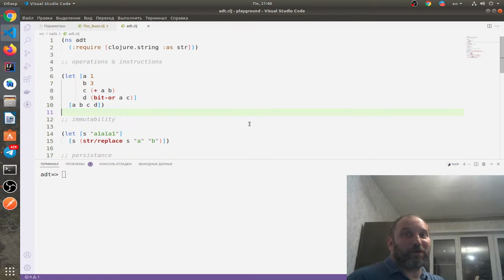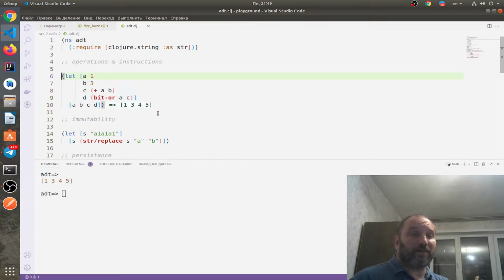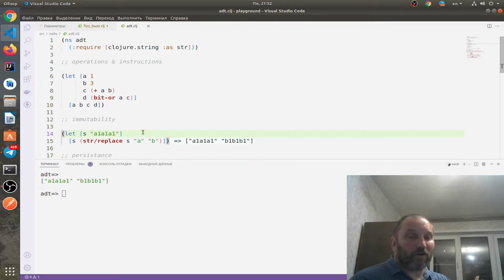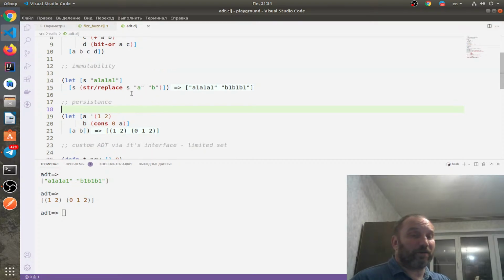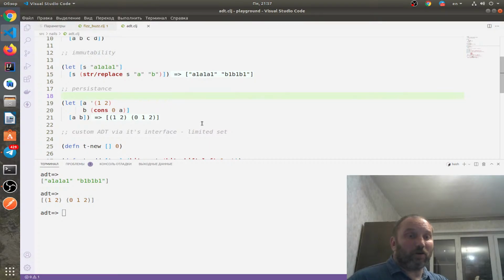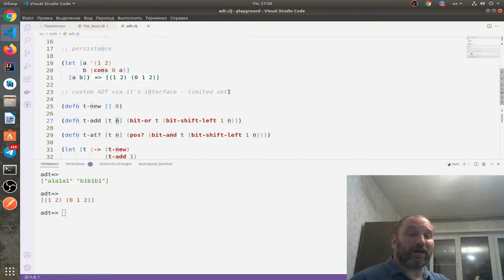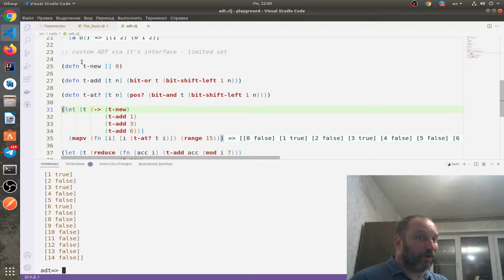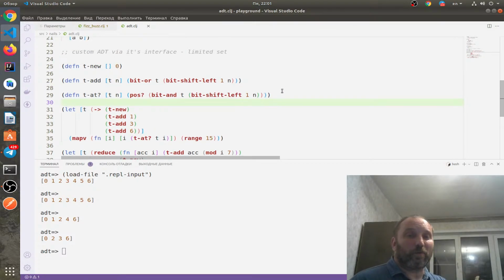Nail 15. ADT (part 1)